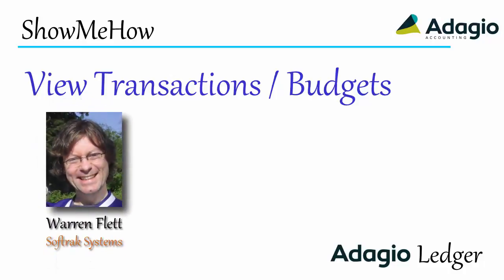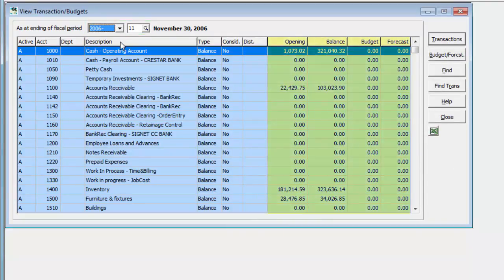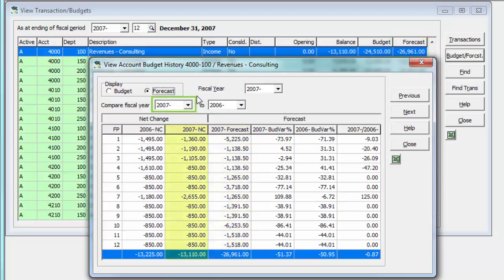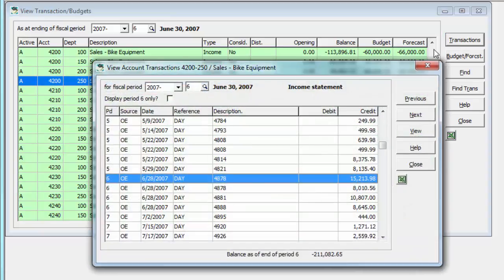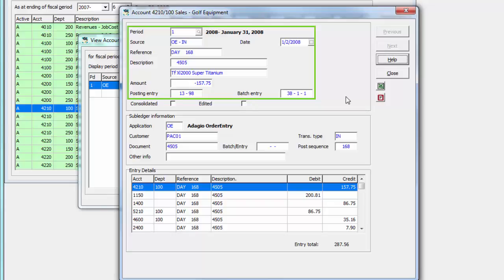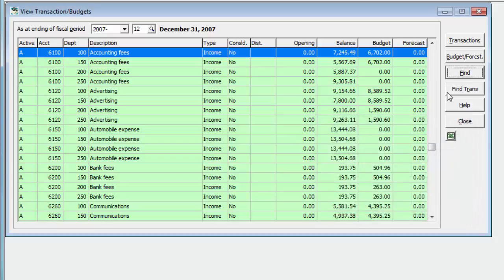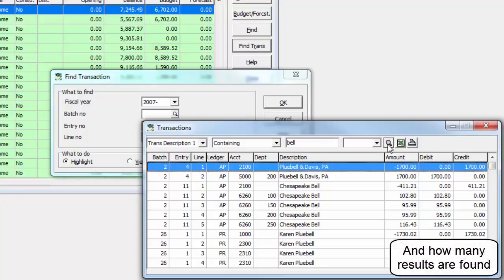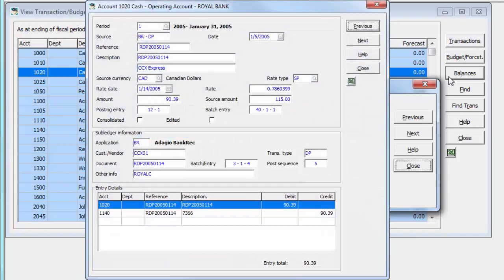Adagio Ledger - View Transactions and Budgets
A more detailed inquiry into your chart of accounts is possible for posted transactions, net changes, budgets and forecasts.